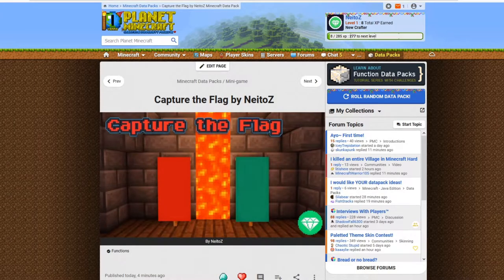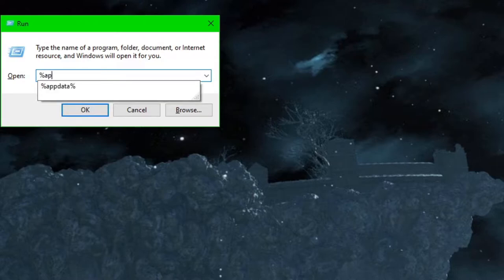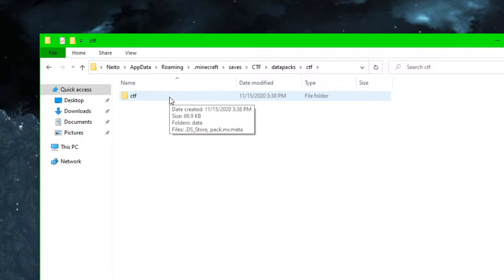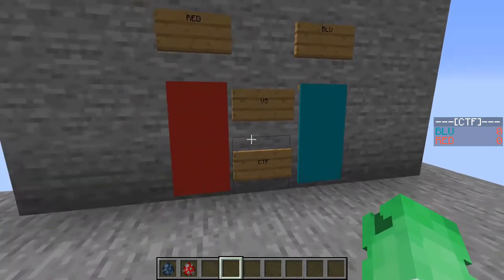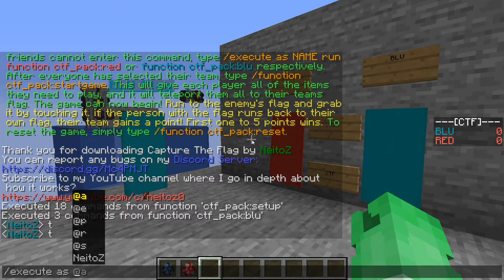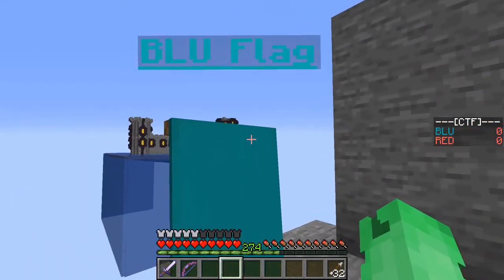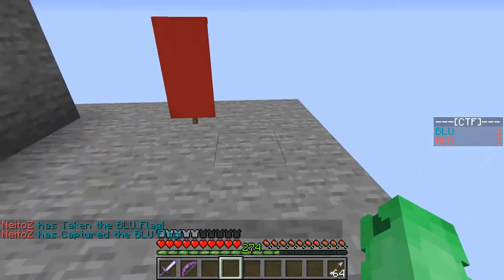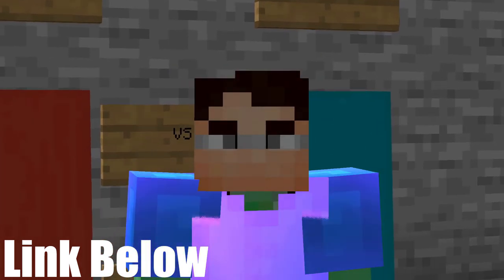Vanilla Capture the Flag Data Pack [1.16]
In today's video, I show you all how to download and use my 1.16 vanilla Capture the Flag data pack. Download below. I also now have a discord server. You can report bugs, make suggestions, and just socialize with other fans. Let me know if you have any future suggestions for videos or if there are any ways that I can improve. Thanks!